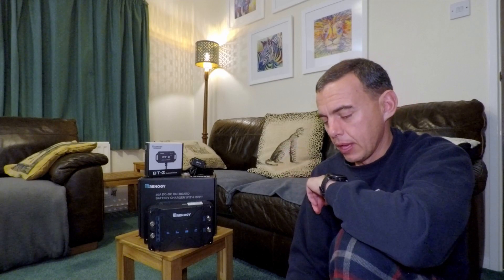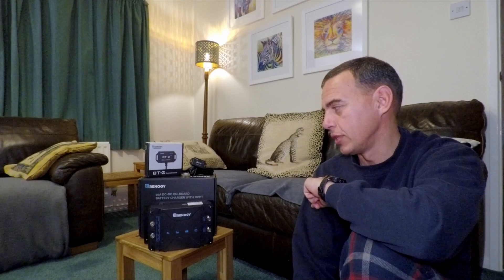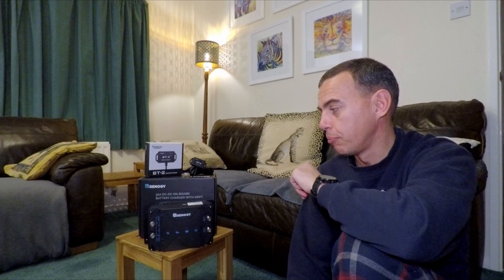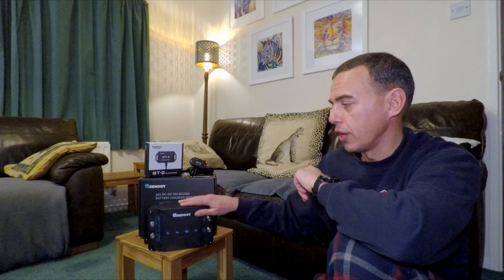Reasons Behind My Selection of the Renogy DCC30S 12V 30A DC-DC Battery Charger With MPPT Solar Input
Talking head video about why I chose to go with the Renogy 30A DC-DC charger with MPPT Solar charge controller.

RENOGY
30A DC-DC w/MPPT Controller
50A DC-DC w/MPPT Controller

00:00 Intro
01:20 Why I need a DC-DC Charger
01:45 Alternatives on the Market
03:30 Why I chase RENOGY
03:50 Features of the System
05:25 What do you get in the box?
06:20 BT-2 overview
07:15 What Next?
08:00 Closing